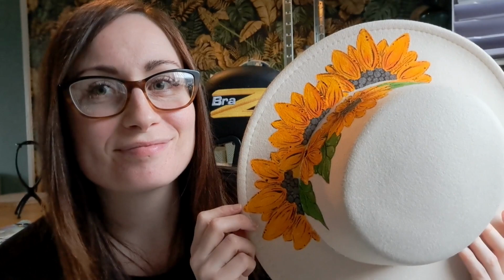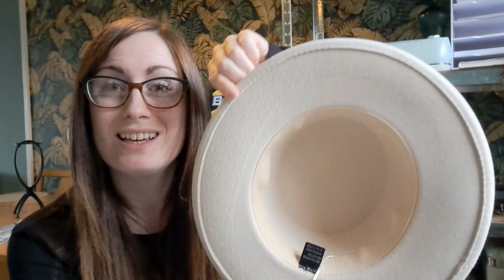Painting a Fedora Hat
This week I Paint a Fedora Hat with Bright Sunflowers.

ETSY SHOP